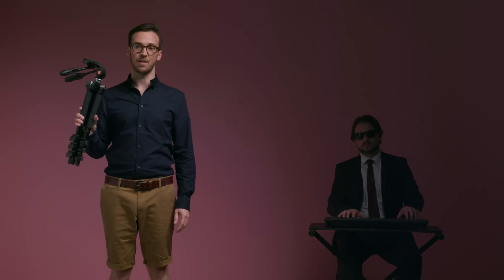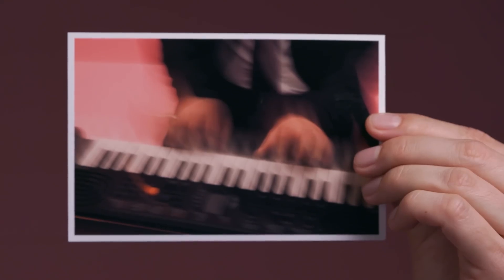When to Use a Tripod | Photography Basics Explained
Understand when you need to use a tripod in 29 seconds.